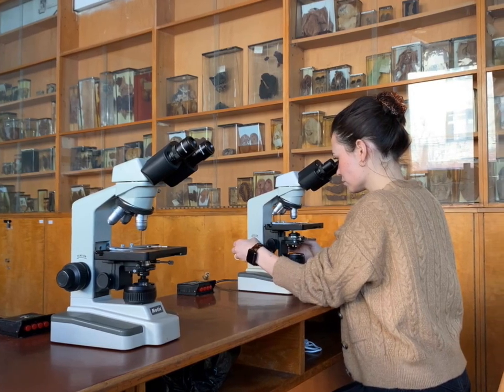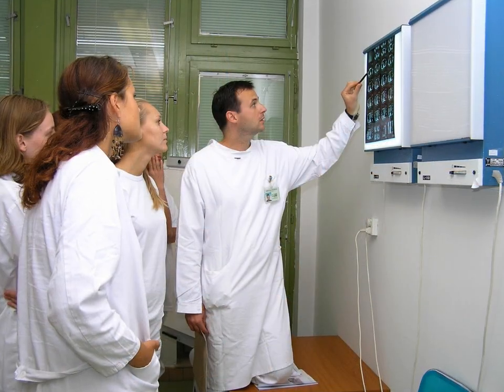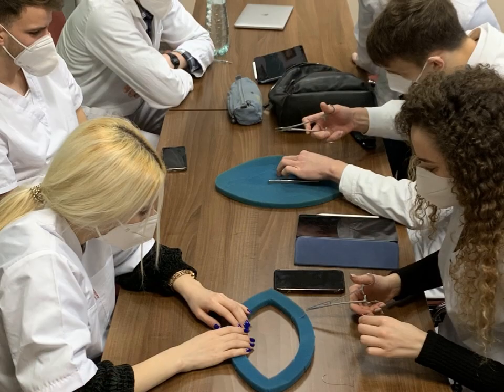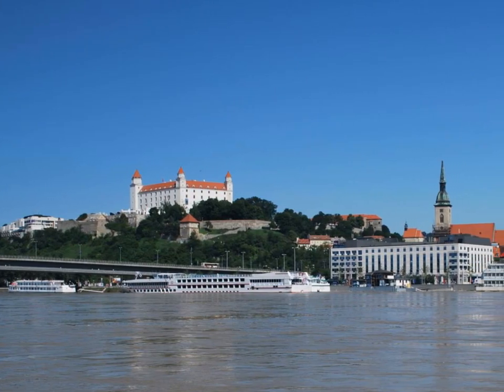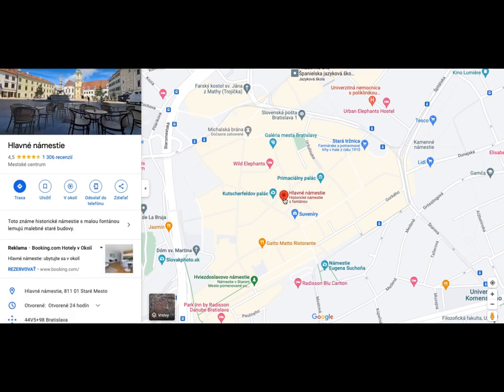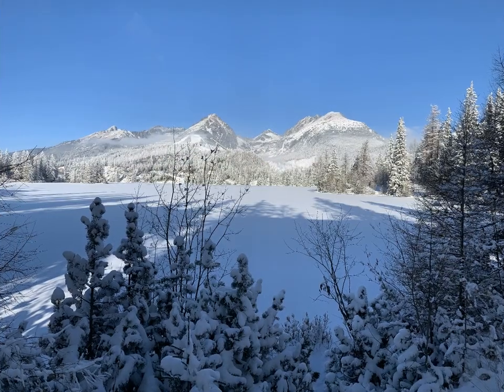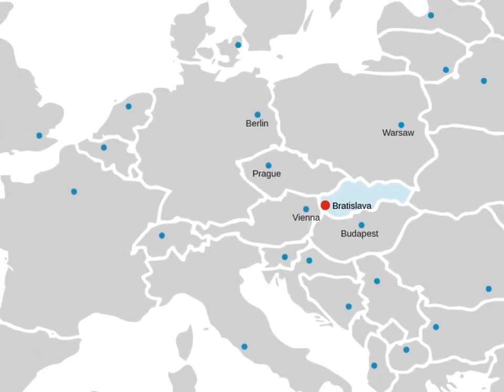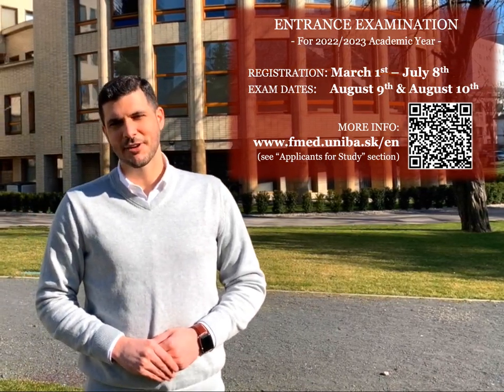FACULTY OF MEDICINE, Comenius University, Bratislava